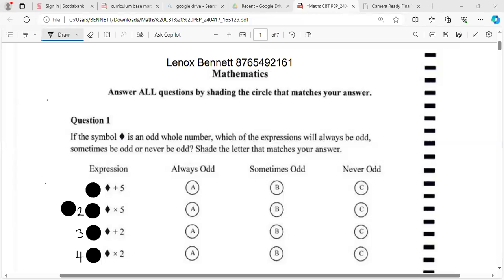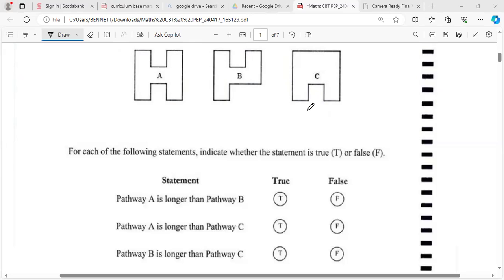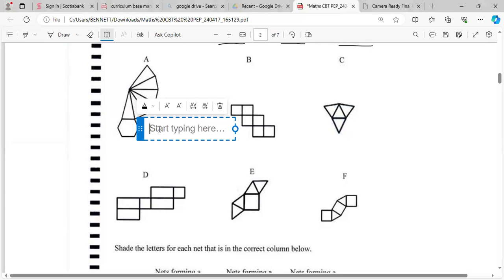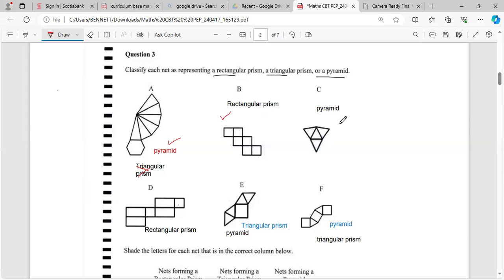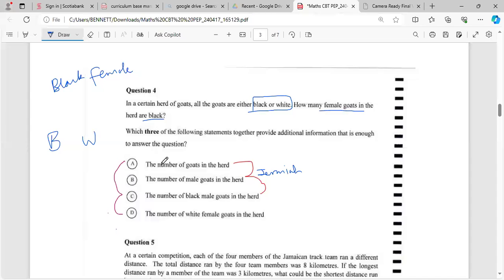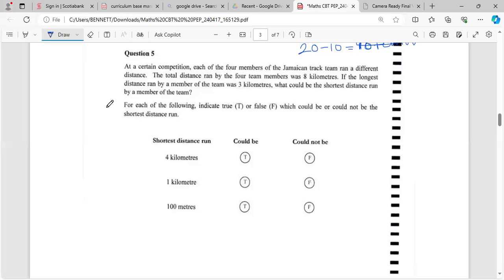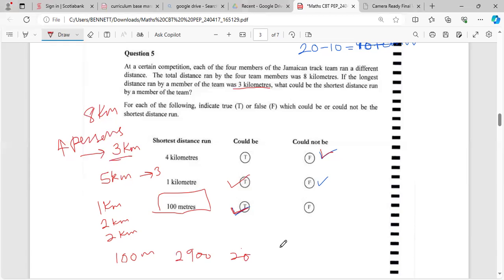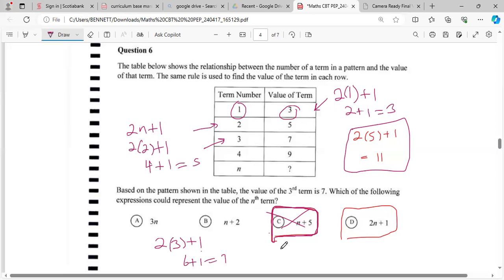PEP GRADE 6 MATHEMATICS CURRICULUM BASE 2024